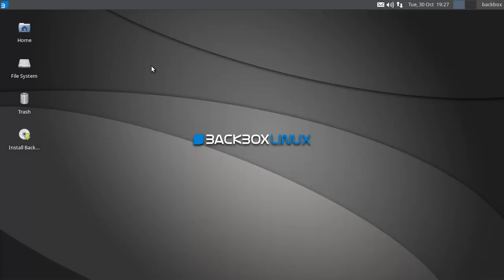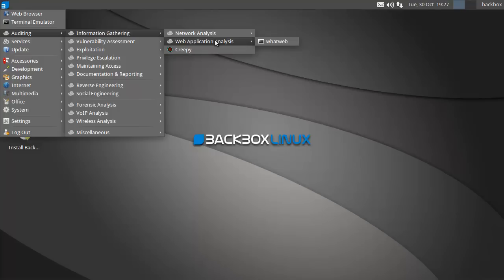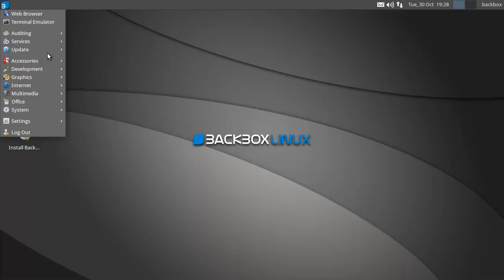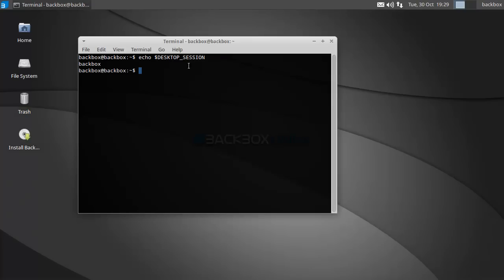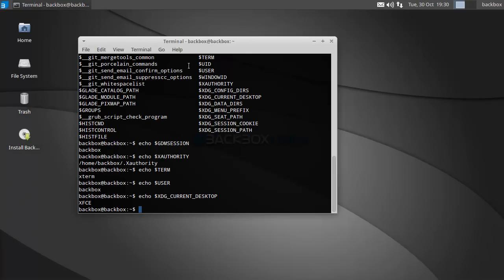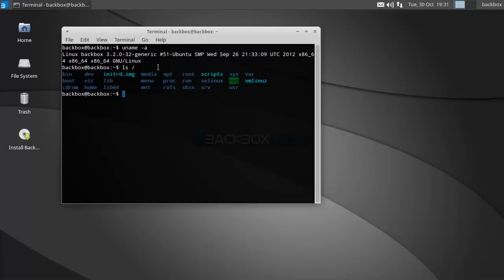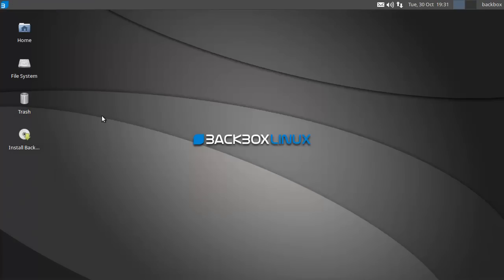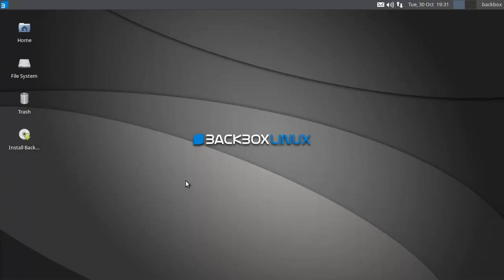Spoonfeeding Hacking - Backbox 3.0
Spoonfed here with Backbox 3.0